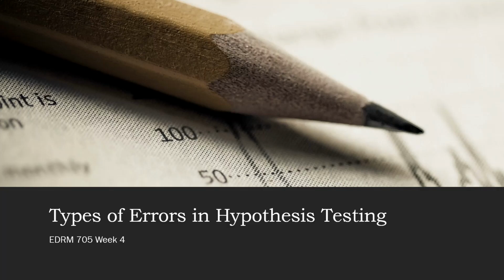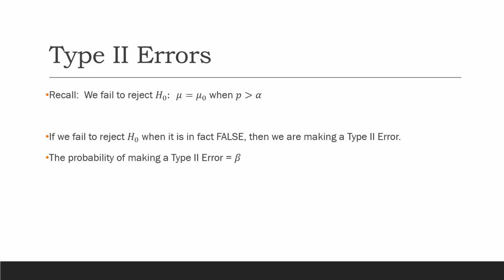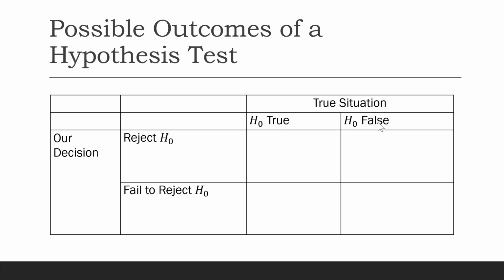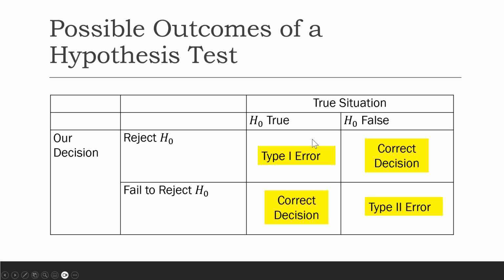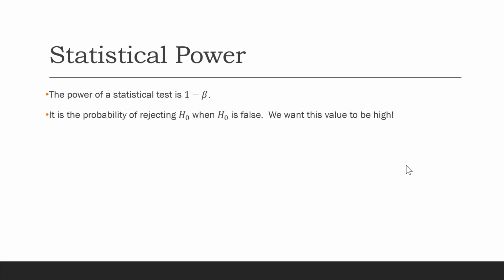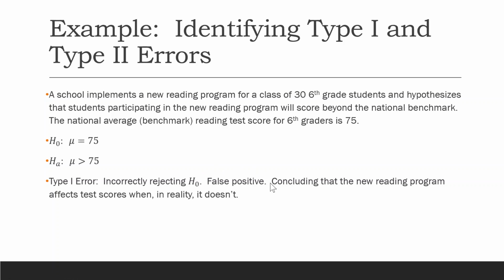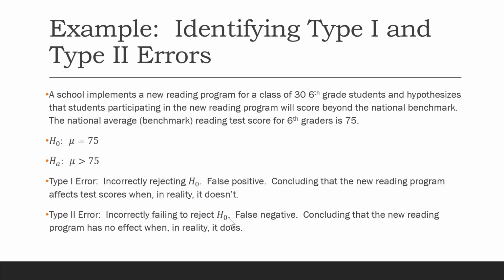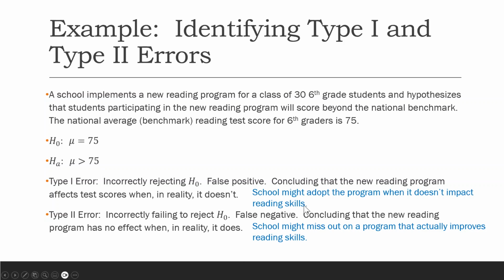Errors in Hypothesis Testing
Type I & Type II Errors